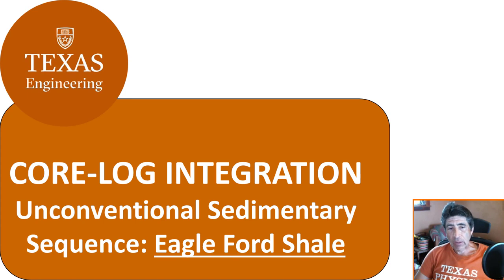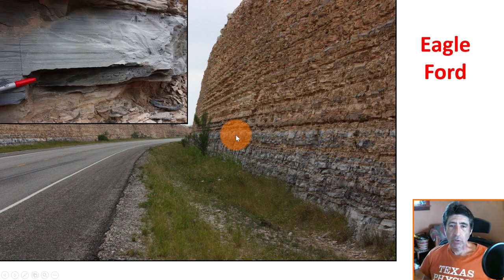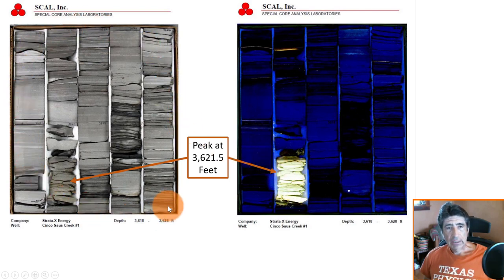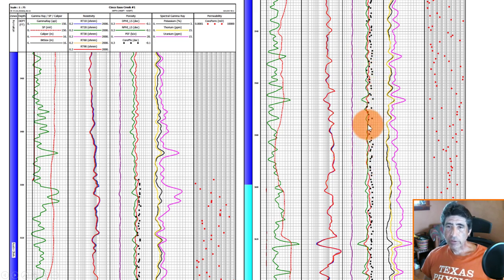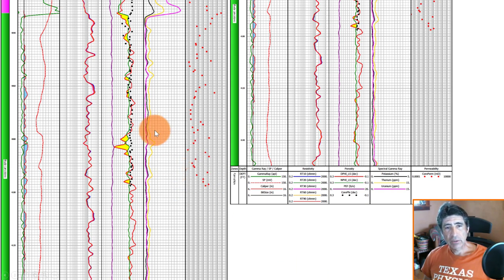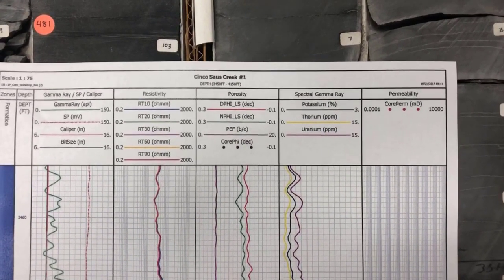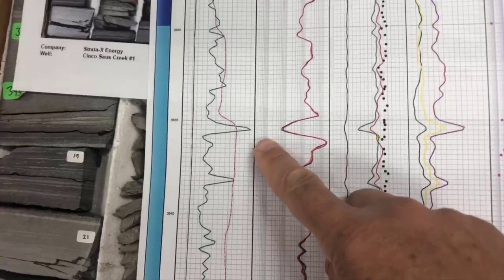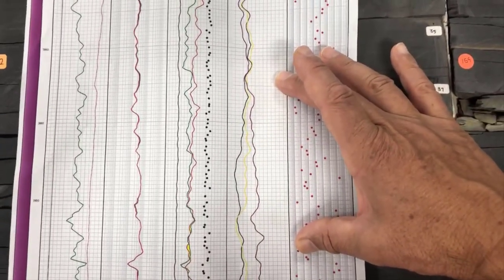Introduction to Core Log Integration, Part 4: PGE358 Spring 2020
PGE358, Spring 2020: Principles of Formation Evaluation.
Instructor: Carlos Torres-Verdin, PhD, Professor, Hildebrand Department of Petroleum and Geosystems Engineering, The University of Texas at Austin.

This video-recorded lecture is an introduction to the integration of well logs and core samples/data. Part 1 introduces the objectives of core-log integration with special emphasis on (a) the limitations of well logs and core samples, and (b) the complementary nature of well logs and core samples, especially in the context of larger-scale geophysical or reservoir studies. Part 2 exemplifies the integration of core samples/data and well logs for the case of a turbidite sedimentary sequence (clastic sedimentary environment). Part 3 considers the specific case of a Permian carbonate sedimentary sequence. Finally, Part 4 (this video) walks through an example of core-log integration in the Eagle Ford shale.